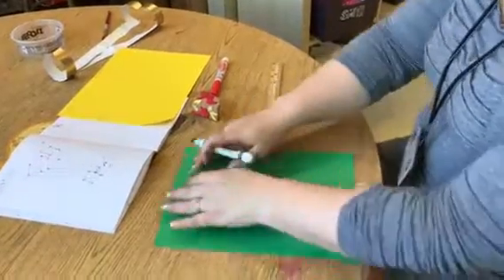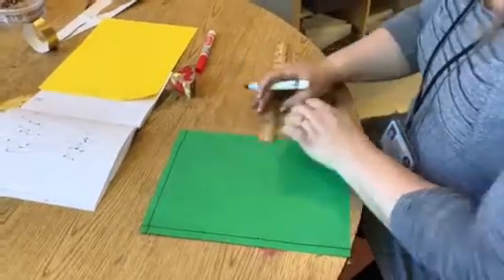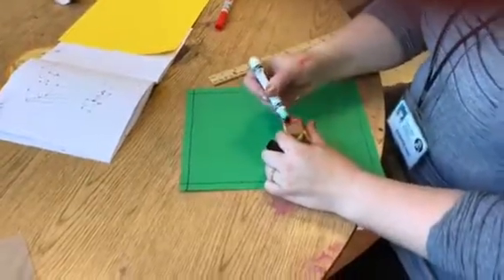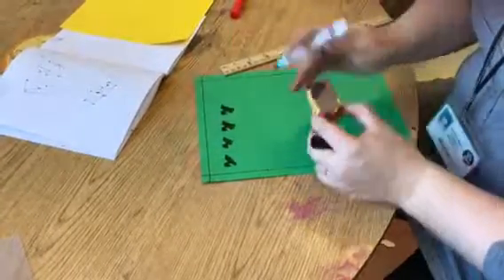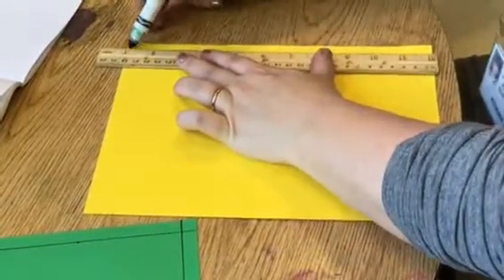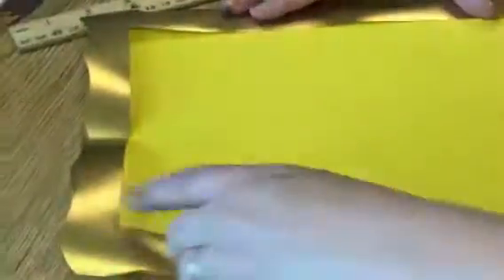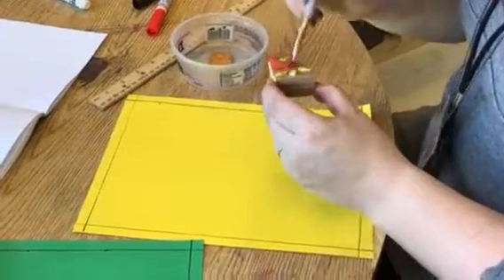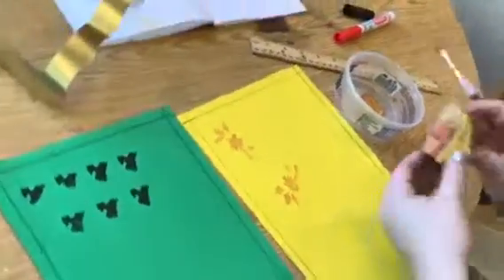Start Kehinde Wiley Wallpaper